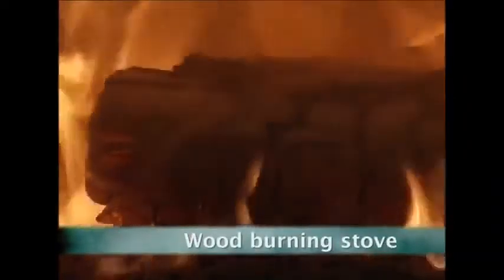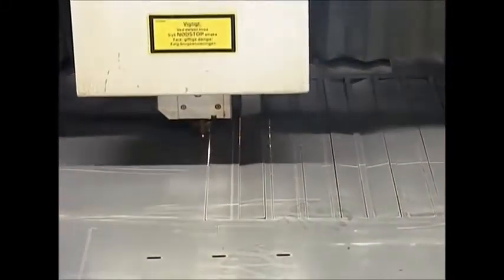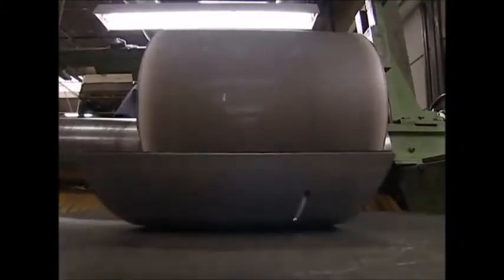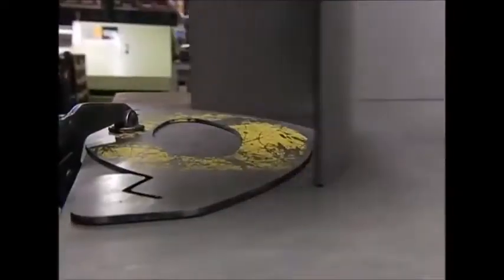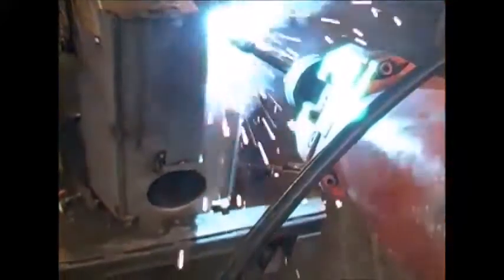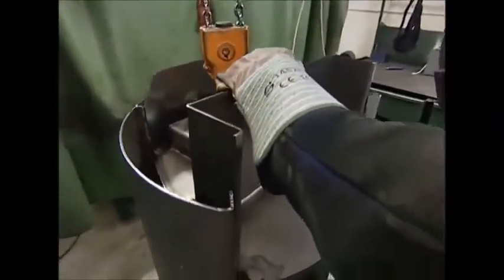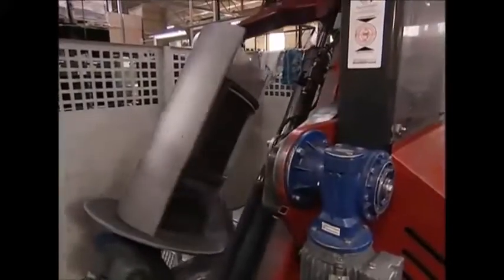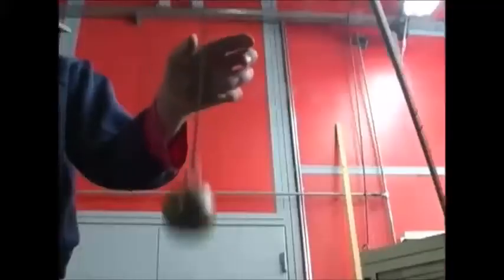How It’s Made wood burning Stove